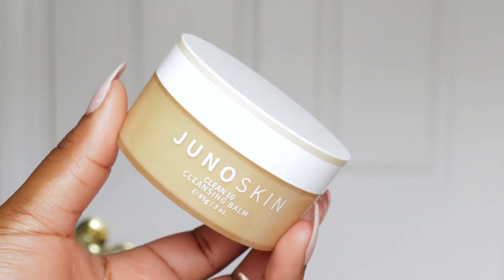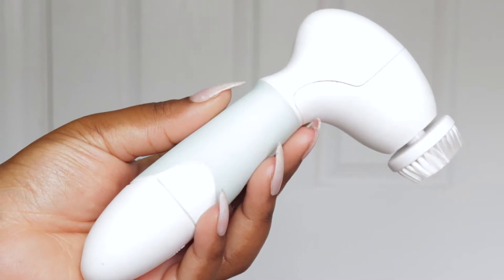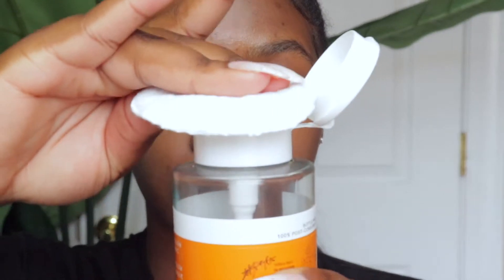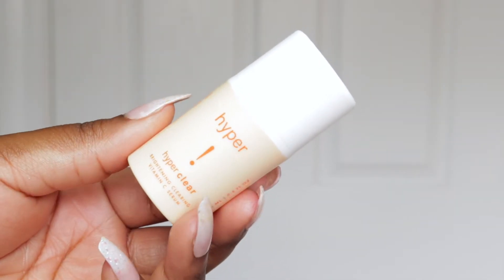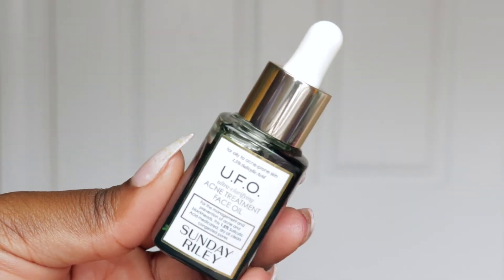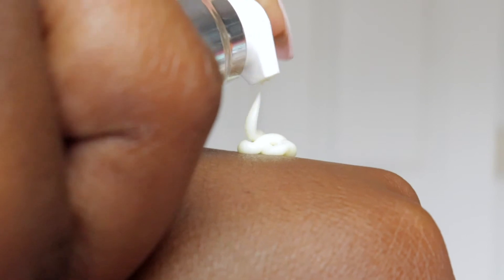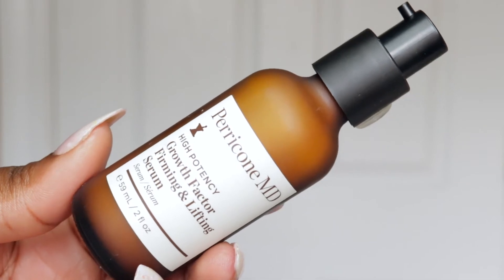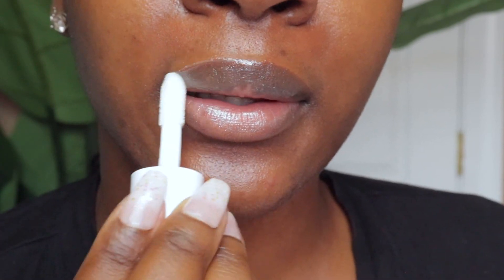WAKE UP TO BOMB SKIN l NIGHT TIME SKIN CARE ROUTINE l 2021!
Open..♡

   Business: @beautybychichi
   Personal: @beautypagebychichi

Happy Sunday! I finally filmed my long awaited night-time skin care routine. These are my staple products for the past couple months and they have changed my skin tremendously. Let me know some products you recommend as well and I'll see you in my next one ♡

» Products Mentioned:
Juno Skin Cleansing Balm
REN Ready Steady Glow Daily AHA Toner
Good Molecules Yerba Mate Wakeup Eye Gel
The Ordinary Niacinamide Serum
Hyper Clear Brightening Clearing Vitamin C Serum
Sunday Riley U.F.O Acne Face Oil
Premium Jane CBD Facial Night Cream
PCA SKIN Vitamin B3 Brightening Serum
Perricone MD Growth Factor Firming and Lifting Serum

»Dossier: CHICHI10
»Madam Glam: beautybychichi30
»Juno & Co: CHICHI15
»Jeans By Made: ChiChi
»Duvolle: CHICHI